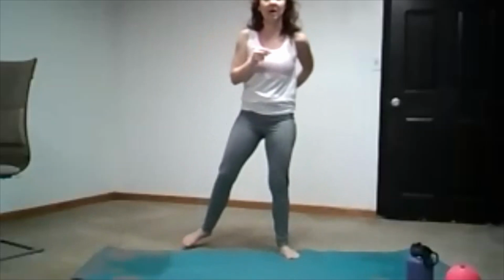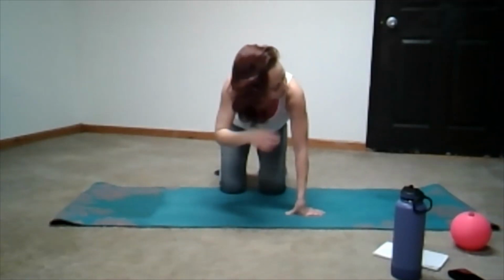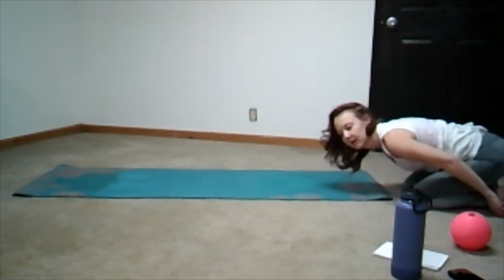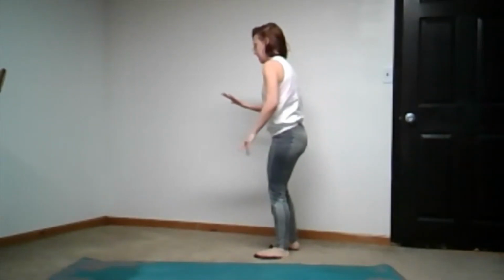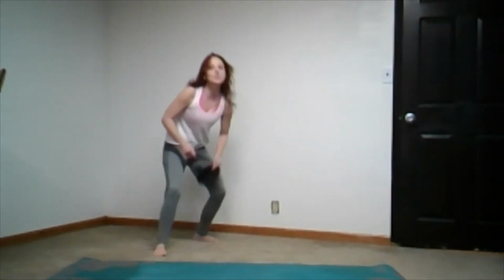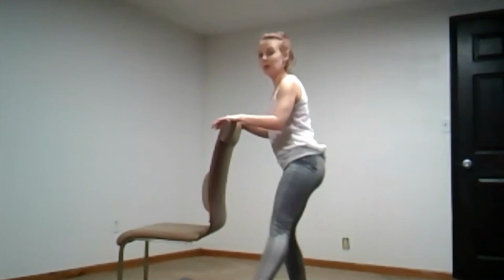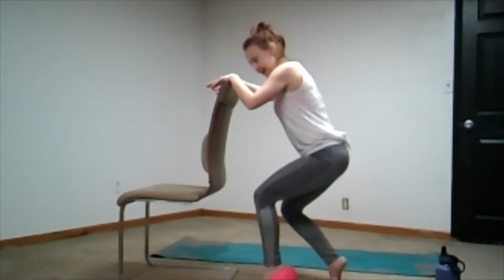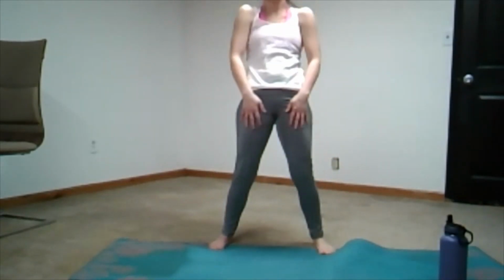Barre Pilates.11.24.2021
Barre Pilates: 40 minutes
Equipment: Chair, Sliders, Pilates Ball

you acknowledge and agree to the proceeding terms.

acknowledge that you are voluntarily participating in such activities with knowledge of the dangers involved. You understand that there may be health risks associated with physical exercise. If you experience health issues while participating in physical exercise, you will discontinue the